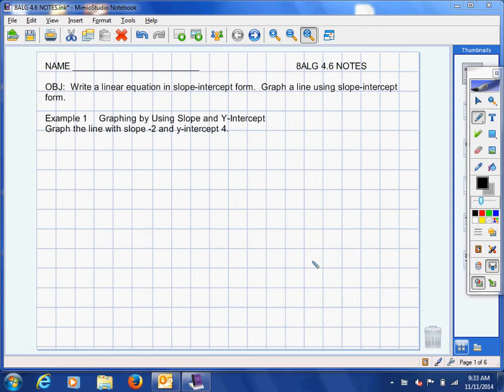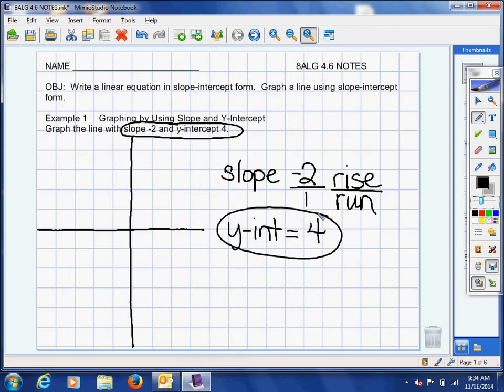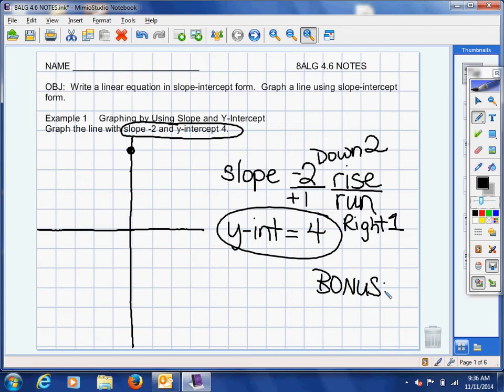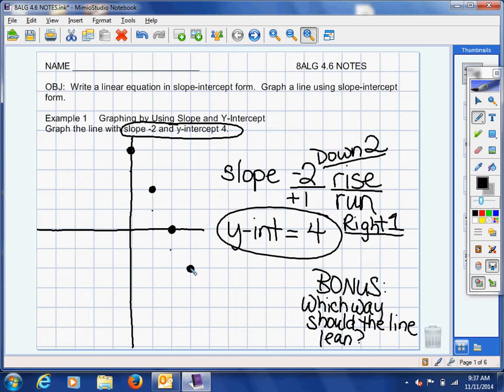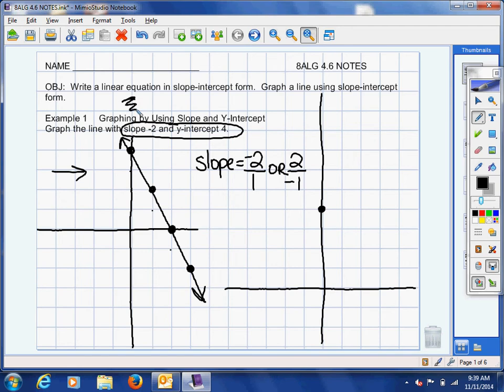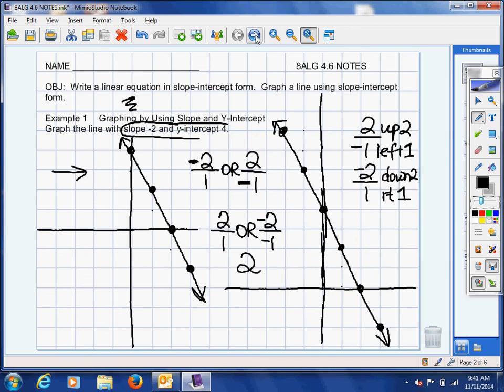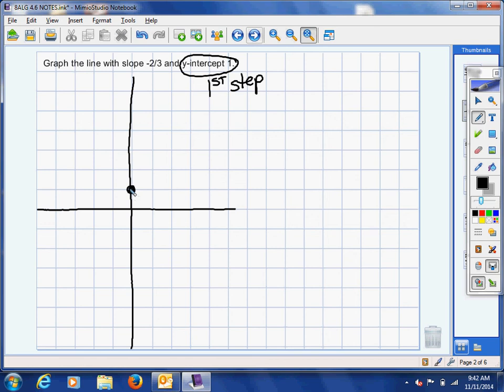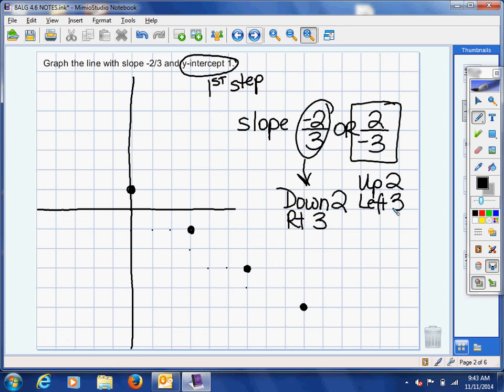Mrs. Thompson's Algebra Lesson on 4.6 Example 1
Graphing using slope and y-intercept.